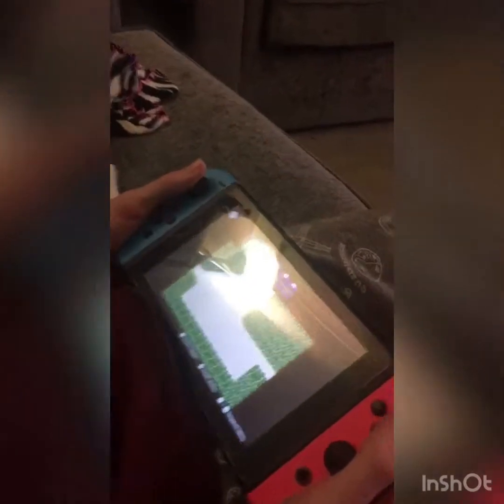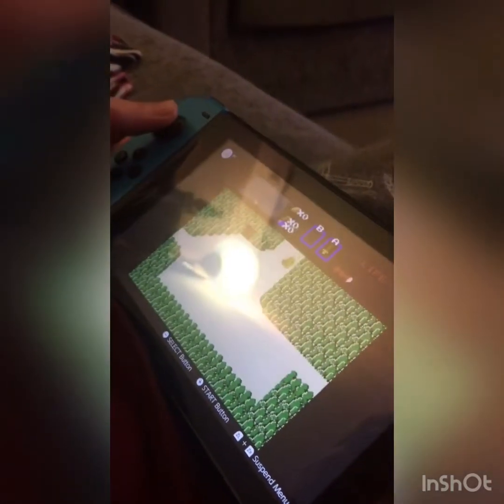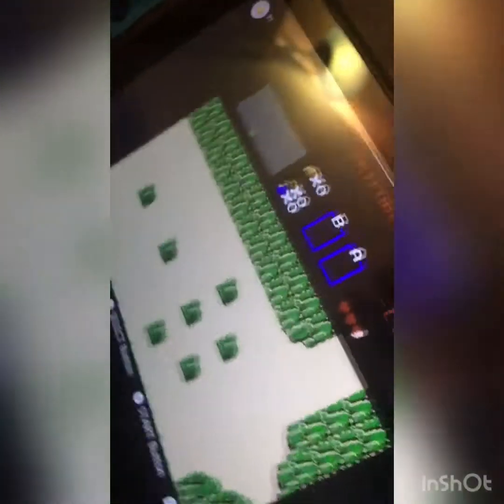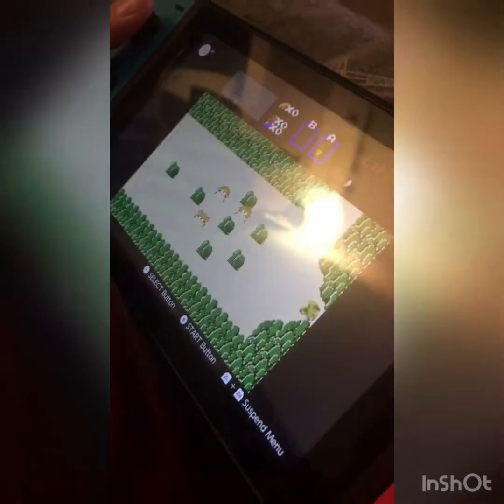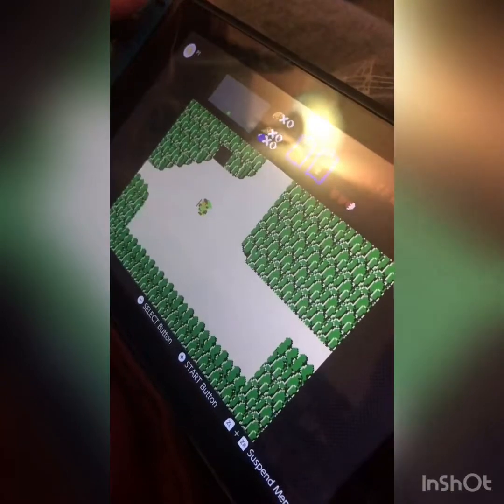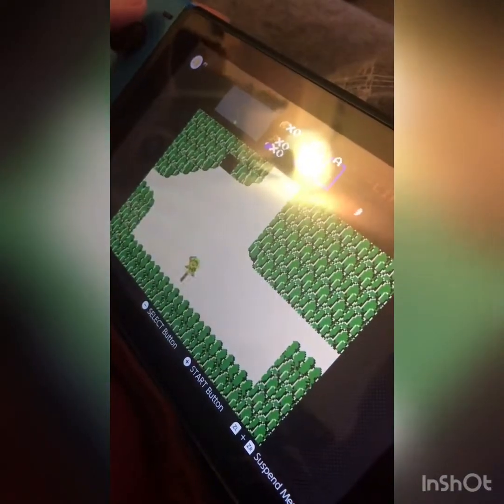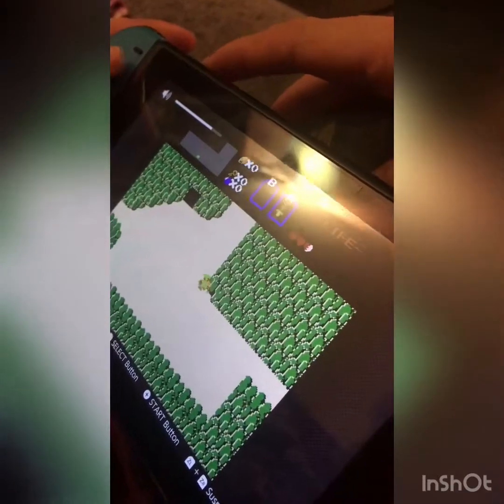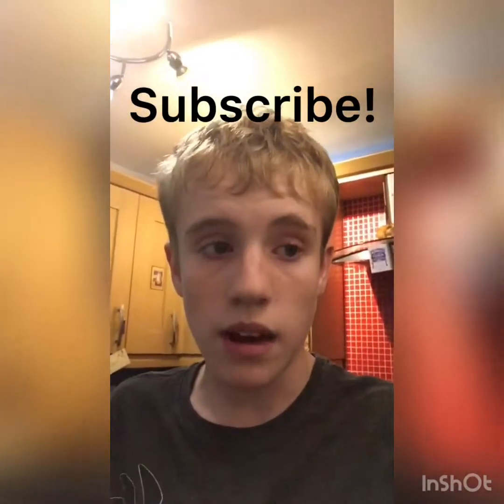The Original Zelda Game Gameplay!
This is game is amazing!